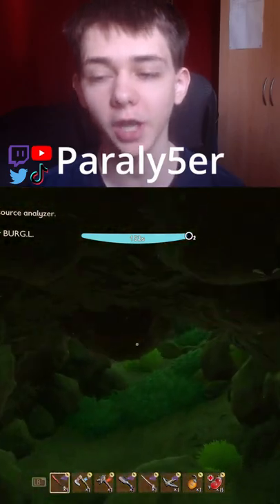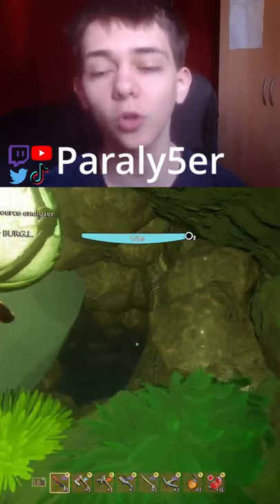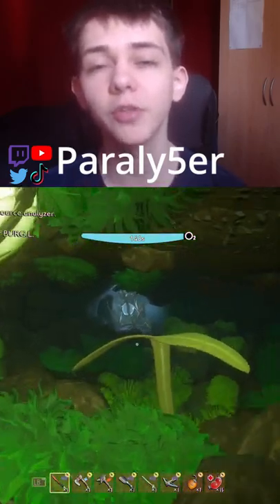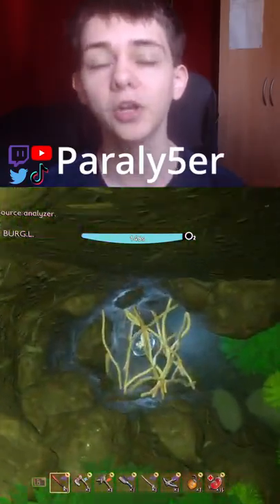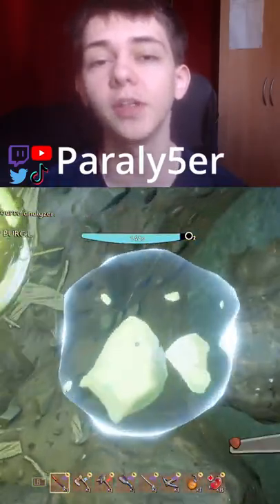GROUNDED MILK MOLAR GUIDE #29